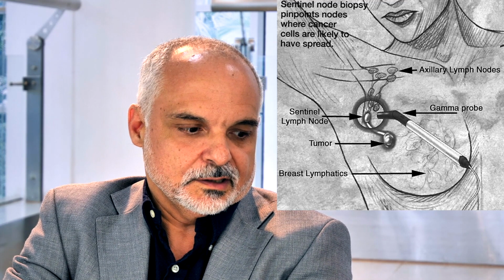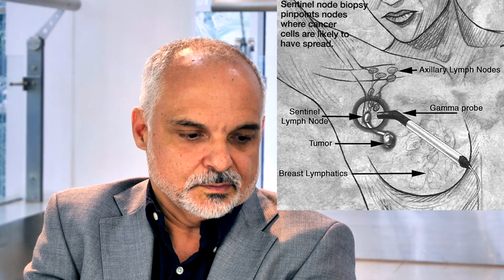Radioisotopes in Breast Cancer Surgery